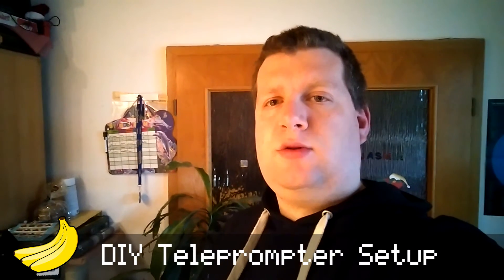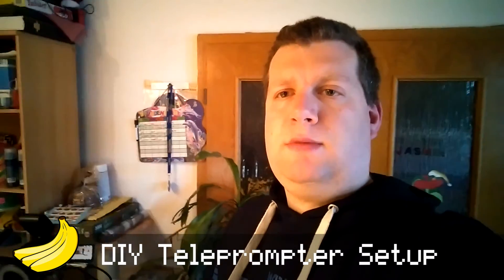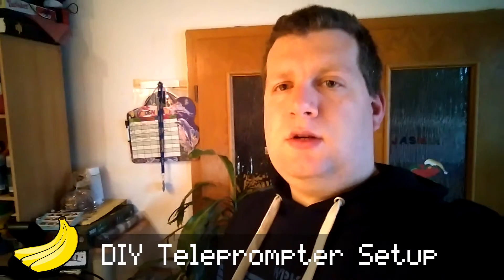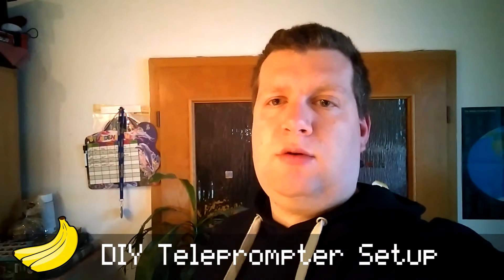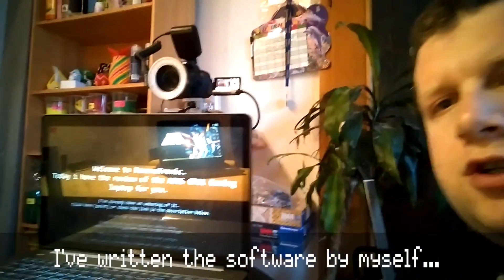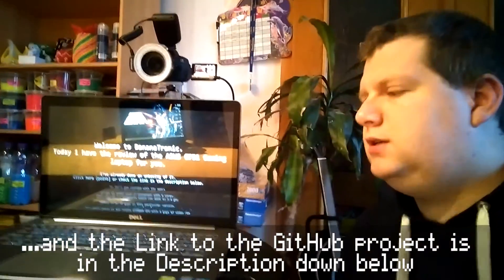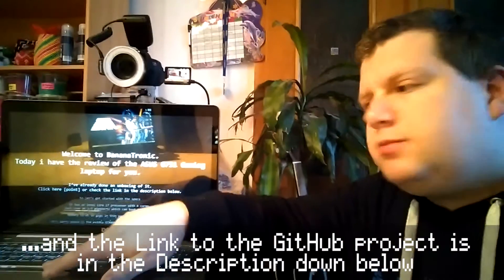Cheap and Easy DIY Teleprompter Setup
Showing my simple and cheap teleprompter setup using:
- A Laptop
- An Old USB Keyboard
- my DIY-Prompter Software
- laptop stand